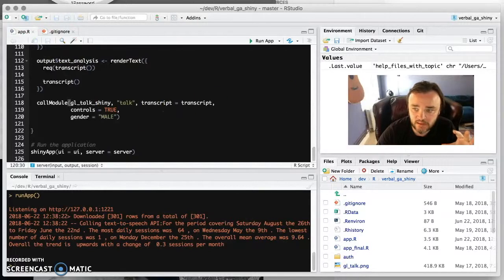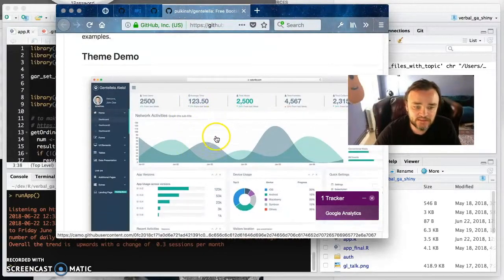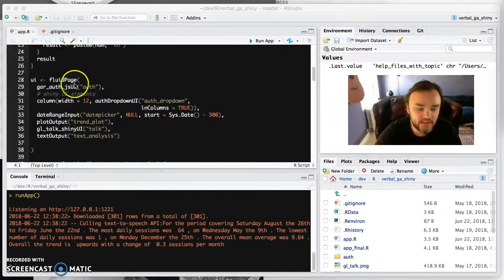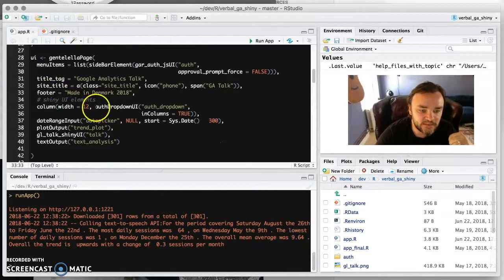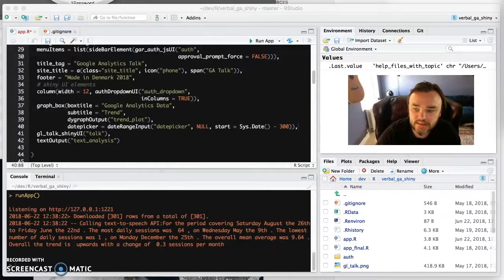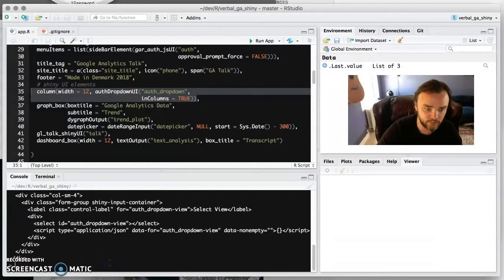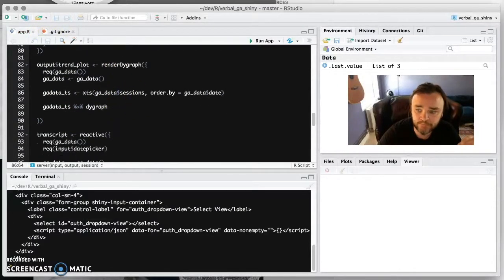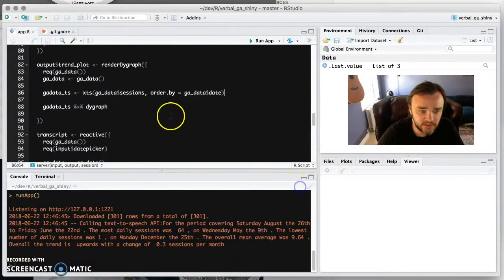gentellelaShiny - How to make custom skins in R for Shiny - Part III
Edited down from the longer video on how to make a talking Google Analytics Shiny app Section III concentrated on putting a custom skin on the app.